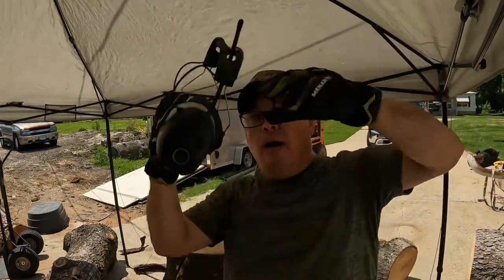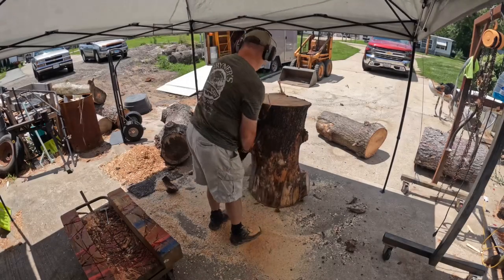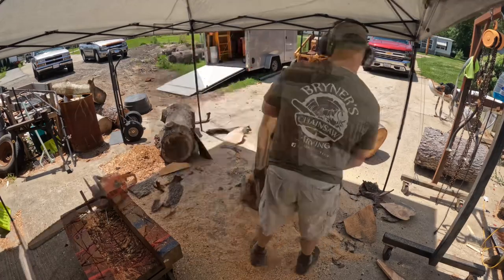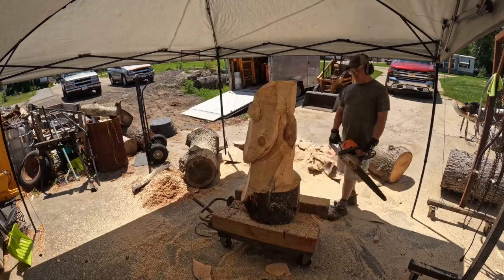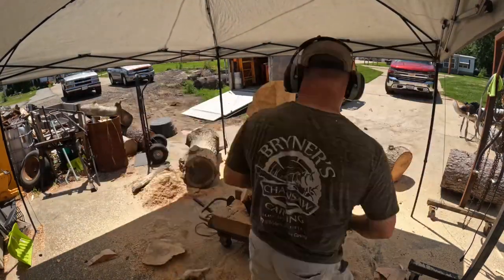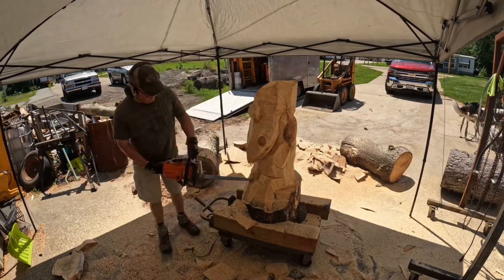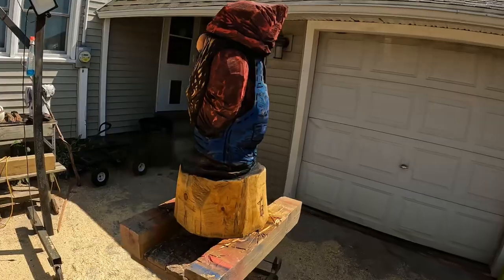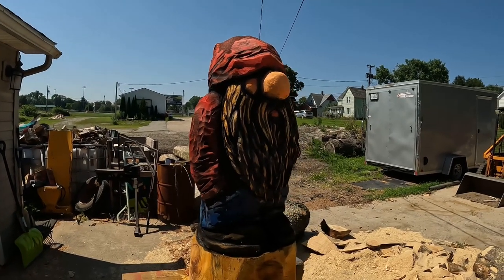Chainsaw carving a garden gnome.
This was a quick carve garden gnome using only a chainsaw.